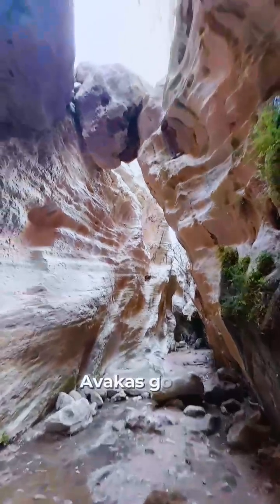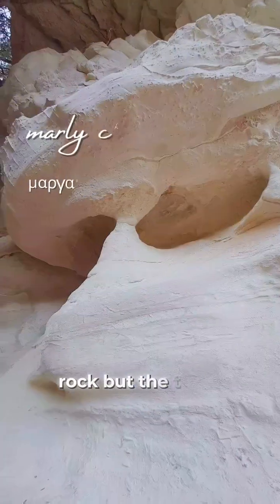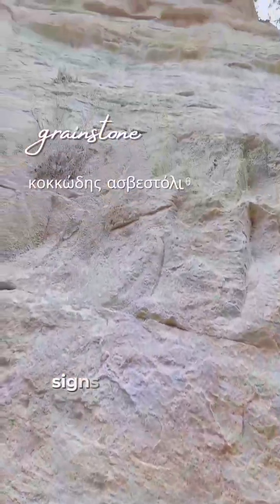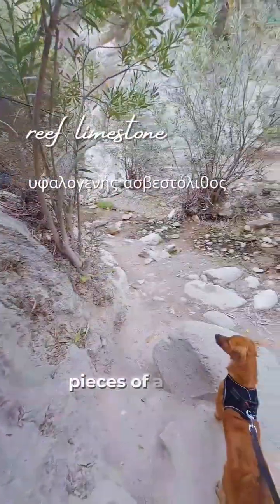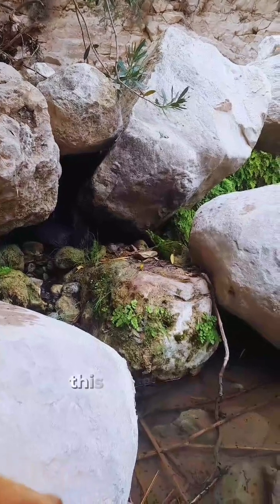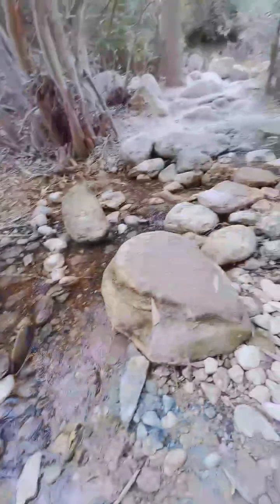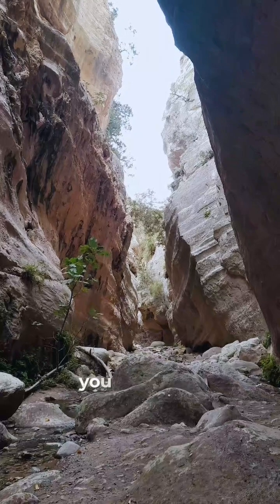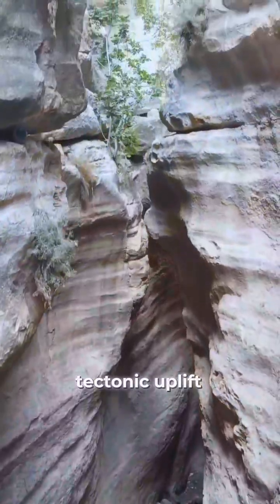A Gorge Sculpted by Water and Earth’s Fury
You’re not just walking through a gorge — you’re stepping into a story 5 million years in the making 🌍⏳
Avakas gorge was once the seabed, then rose from the depths, and was carved by a river that never gave up.
Every cliff, every fossil, every echo between the rocks whispers the Earth’s ancient secrets.
This isn’t just geology. It’s time travel.